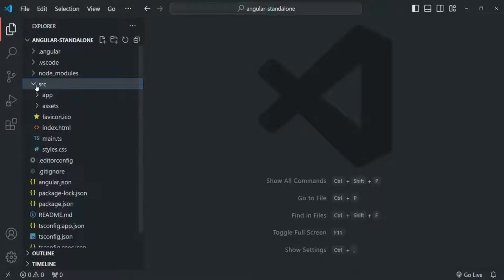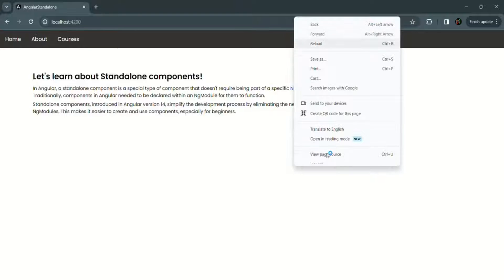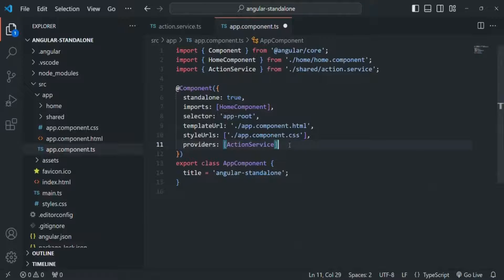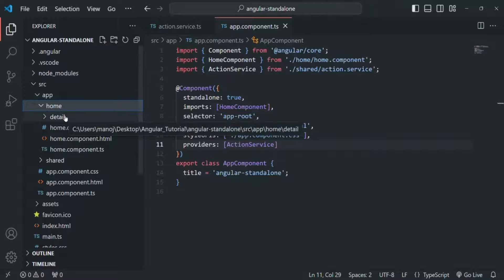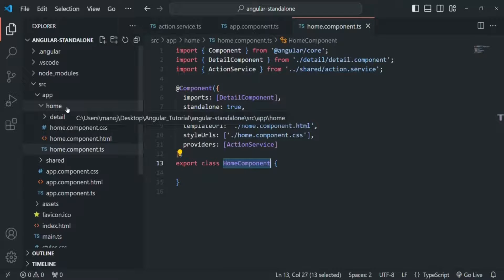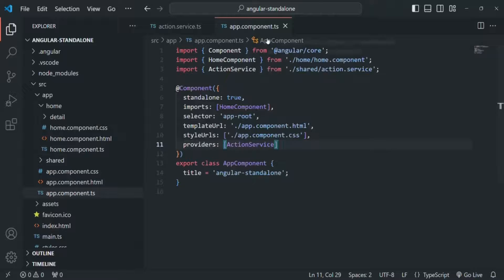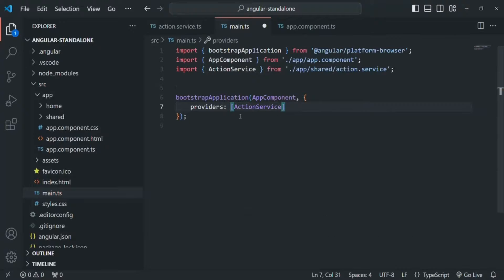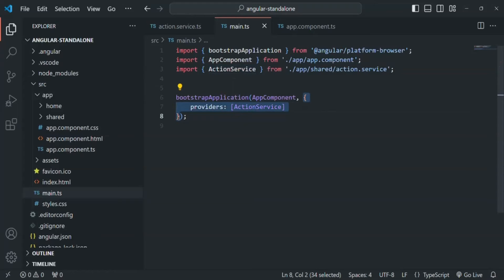#192 Providing Services in Standalone Component | Standalone Components | A Complete Angular Course